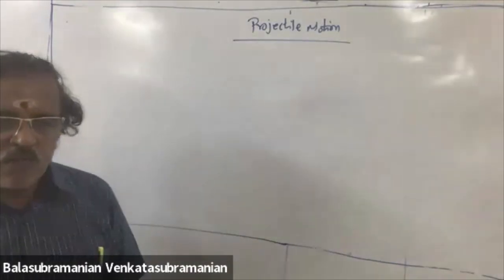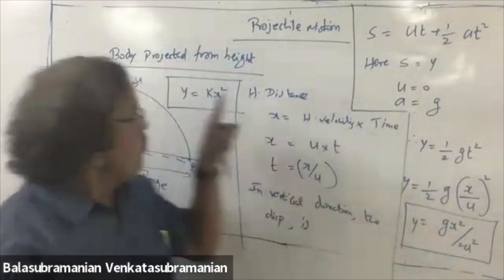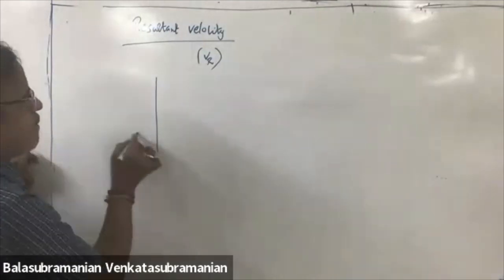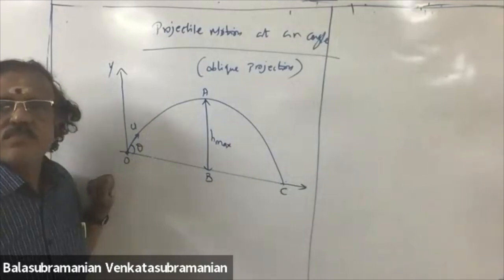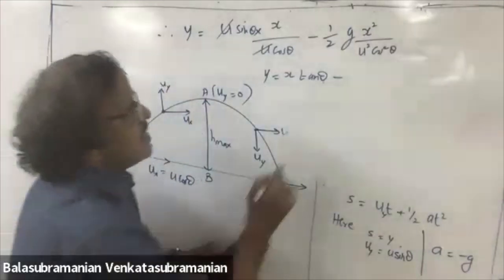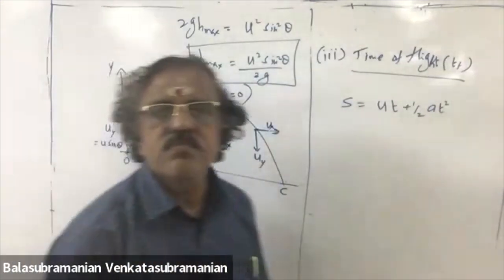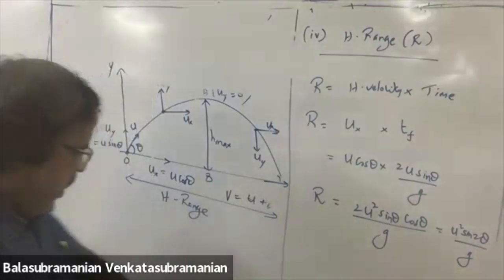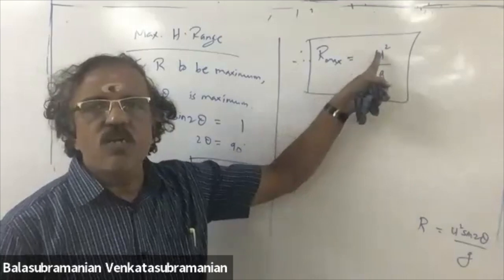Kinematics - Deep dive - Part 2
VBS will be teaching basic concepts in Physics, separated as chapters. Each chapter will be divided into modules or parts to keep the lecture series useful for everyday view for students. Do write or send feedback in case you need a lecture on any other topic. This video is part of the series "Learning modules". This video is Part 2 for the deep dive of the chapter "Kinematics" (2/2)